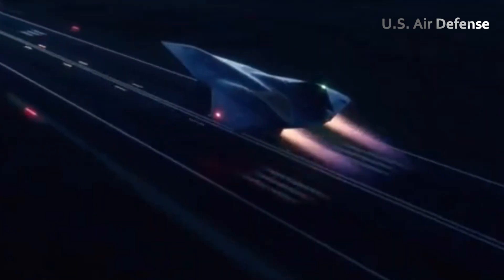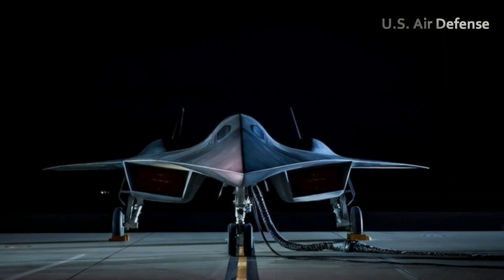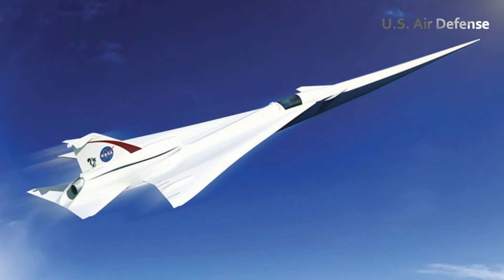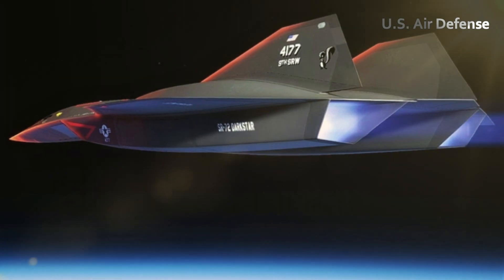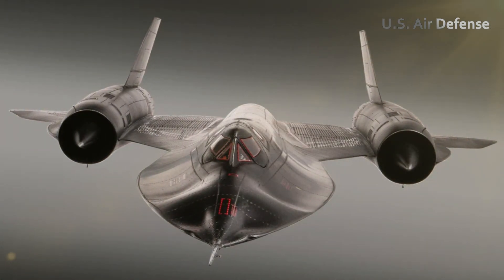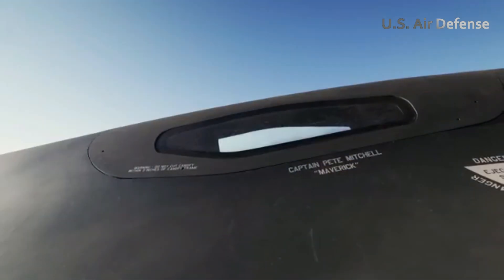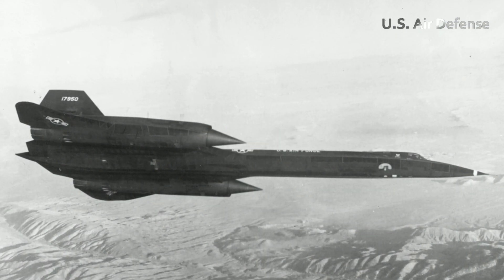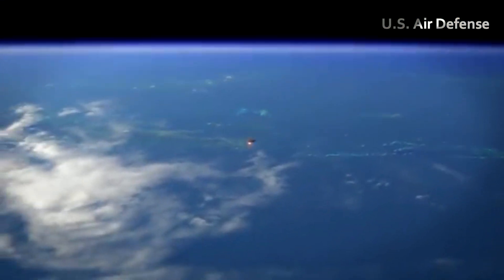America Reveals Hypersonic Aircraft in Top Gun Maverick is REAL!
Behind me is Darkstar, a concept hypersonic aircraft used in the opening sequence of Top Gun: Maverick. It was designed by Lockheed Martin’s secretive division, Skunk Works. Today, we’ll take a closer look at Darkstar, understand its design process, and explore the importance of hypersonic technology for the future.

We caught up with Brian Hershberger, an engineer at Skunk Works who led the Darkstar project. When asked if the aircraft could actually fly, Brian explained that while it looks like cinematic magic, it was only a replica for the film. However, Darkstar represents Lockheed Martin’s vision of the future and its capabilities in hypersonic technology.

Brian also explained that the term “hypersonic” refers to a speed of Mach 5, which is equivalent to one mile per second. For comparison, traveling from Los Angeles to New York at that speed would take just 45 minutes. In the film, Maverick even reaches Mach 10, demonstrating truly incredible speeds.